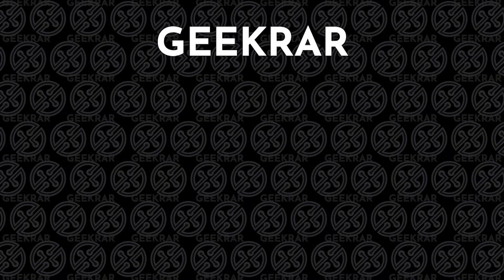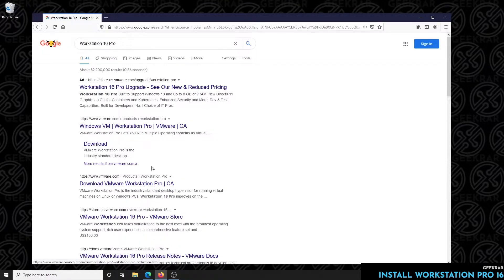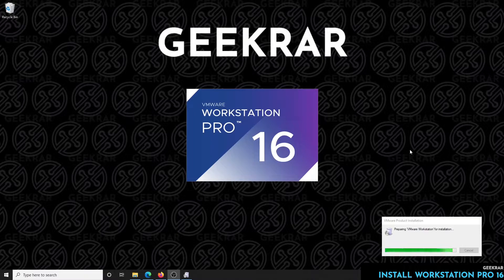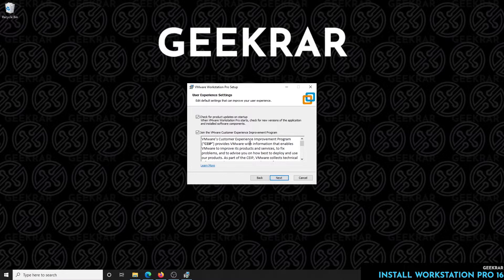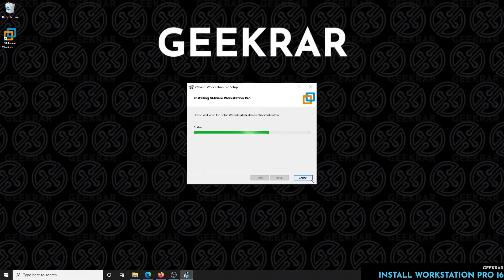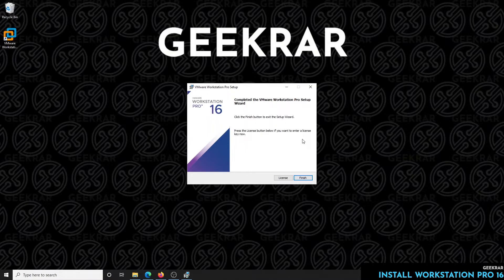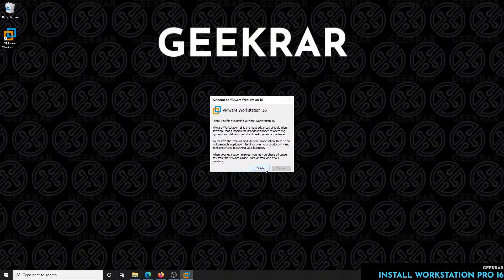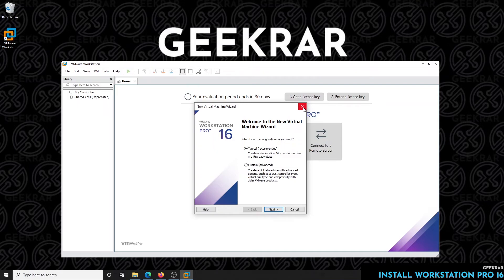Download & Install VMware Workstation 16 Pro (2021)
We will show you how to install VMware on windows 10. We are using  VMware workstation pro version 16. This is a straightforward installation and we will be taking advantage of the 30-day trial to test the software. We plan to install several versions of operating systems and post the results as we go along.

We will also include 'how to install VMware on windows 10' on our blog at Geekrar.com